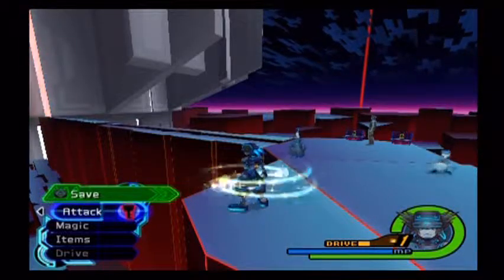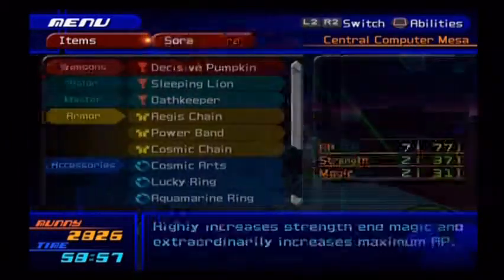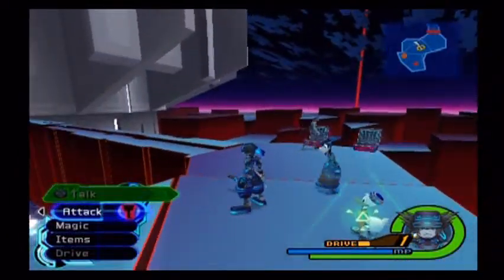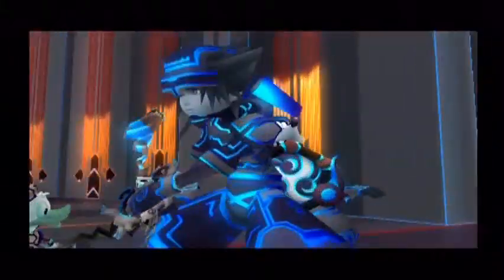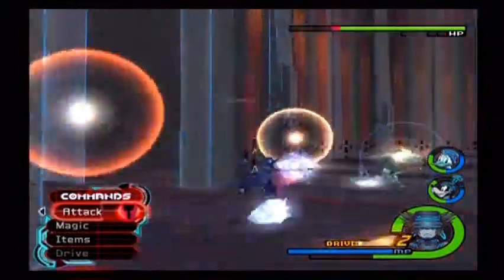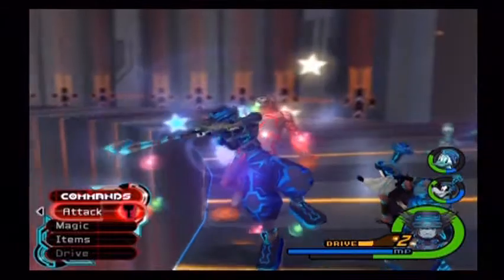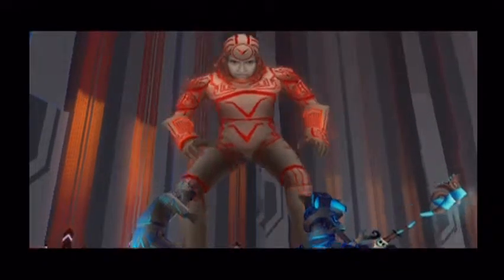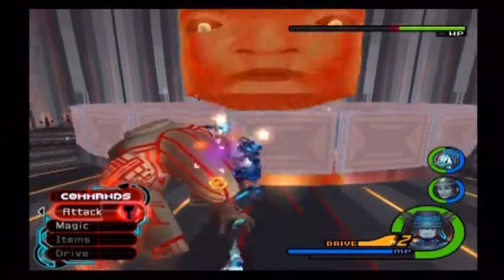Let's Play Kingdom Hearts 2 - Episode 66: Execution Line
Key word: Execution. It's time for us to delete the MCP once and for all. And after we grab some Orichalcum+, we do just that. And then it's time to watch Aerith butcher some truly wonderful scenes.